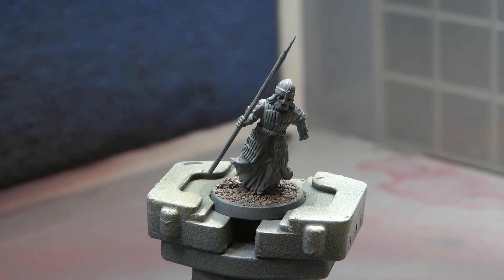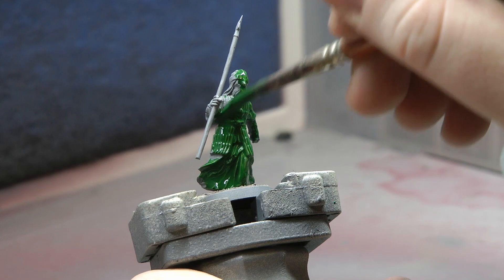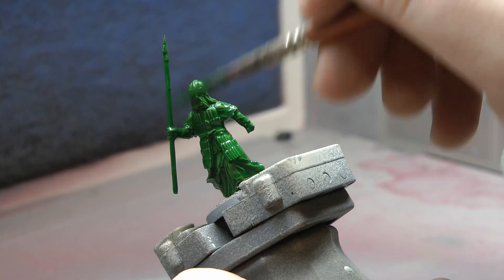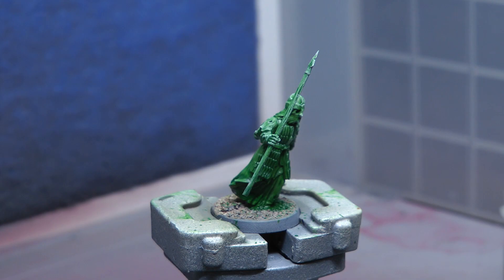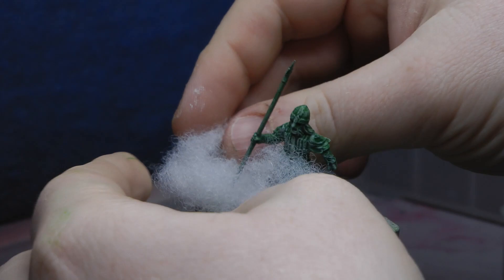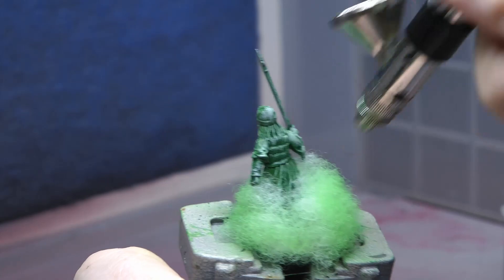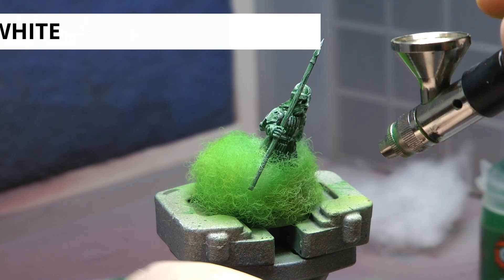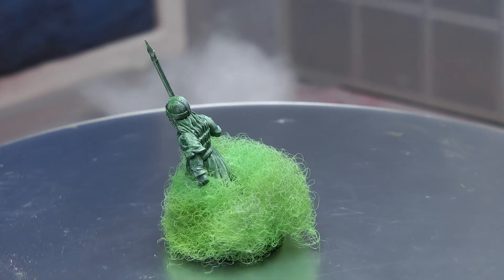How To Paint Army Of The Dead - With Contrast Paint Combo!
How To Paint Army Of The Dead - With Contrast Paint Combo! can it be done in under 10 mins i think so indeed!